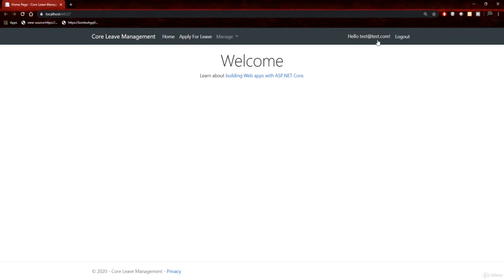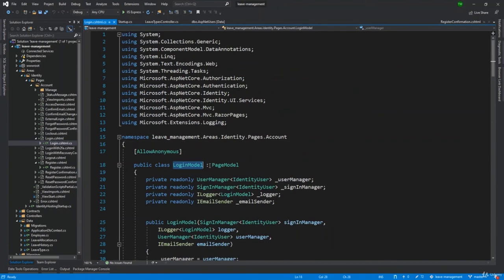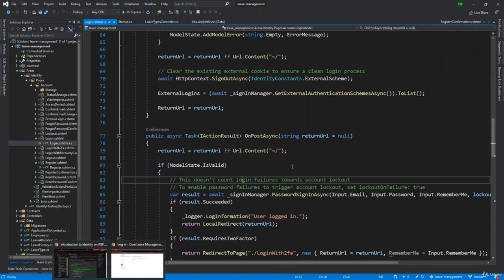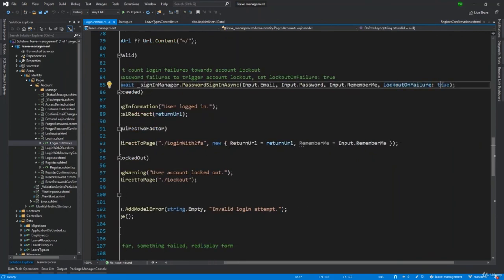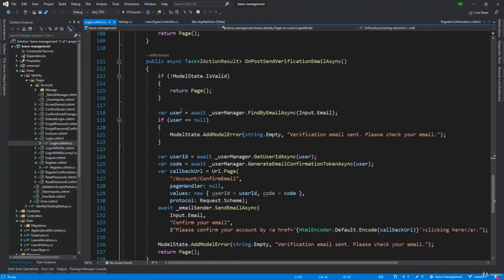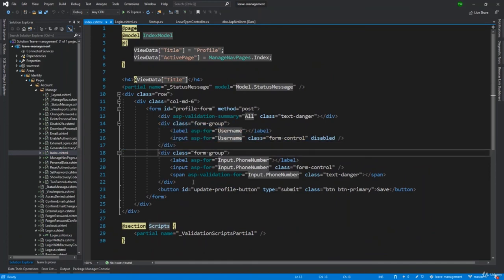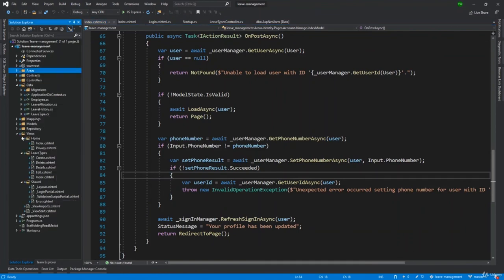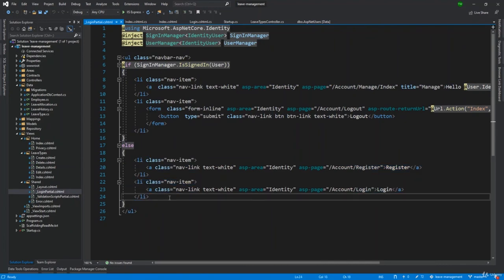19 Review Login Functionality